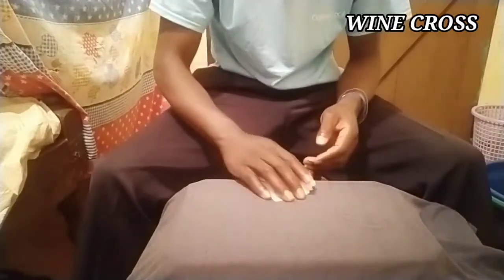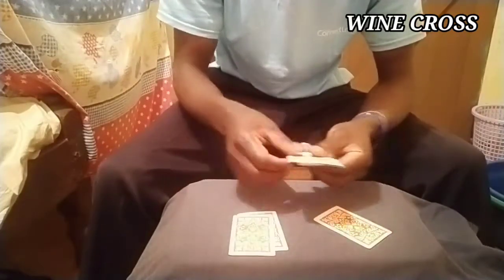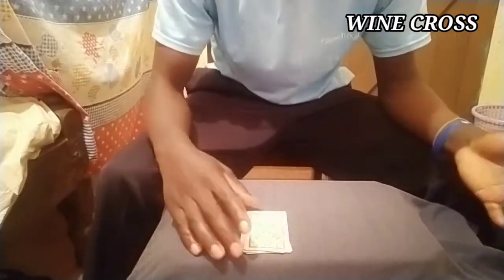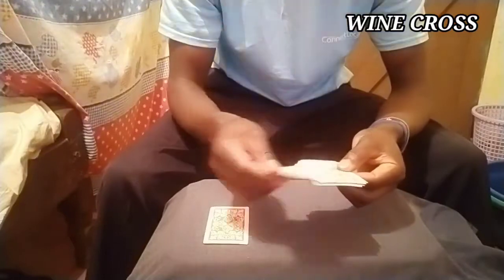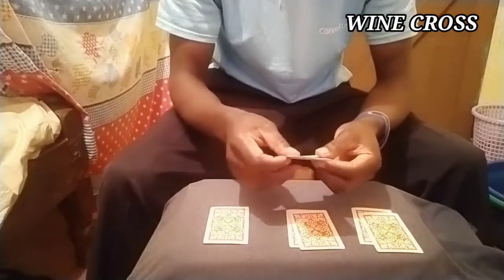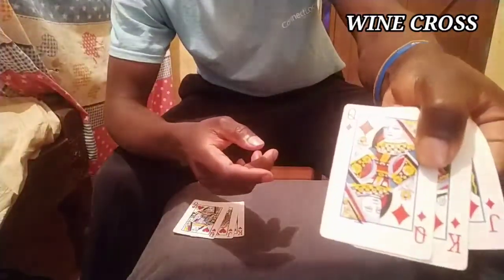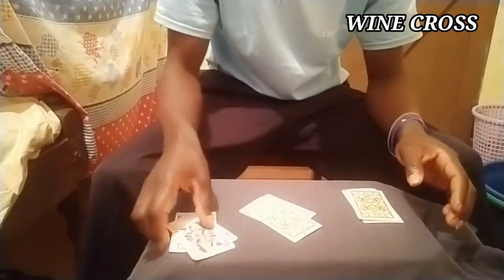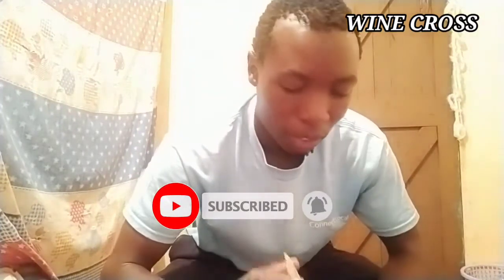Crazy magic card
Awesome crazy magic trick which will surprise you and blow your mind away.
This card almost make me crazy performing it watch till end and see mind challenge.
Follow me Youtube @ WINE CROSS
TIC TAC @ winec1